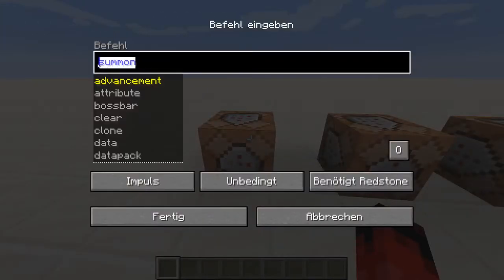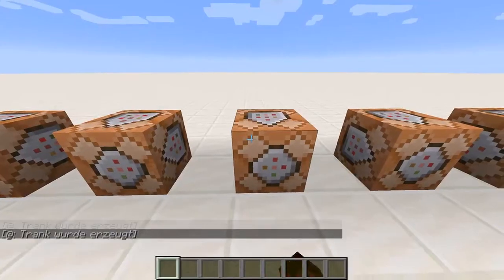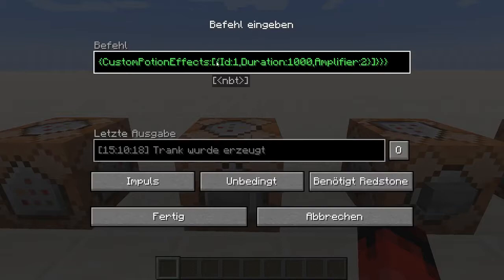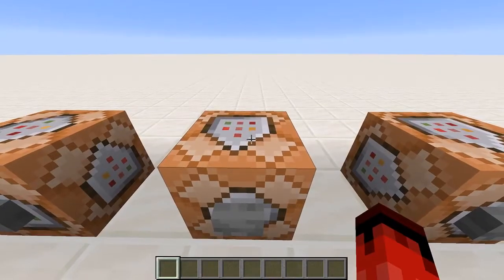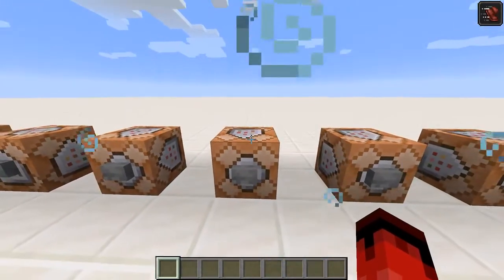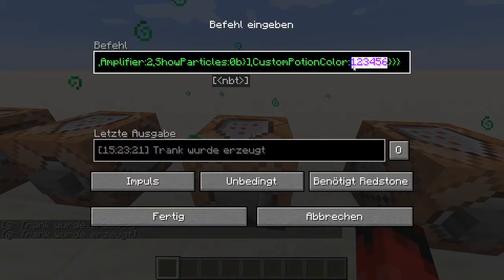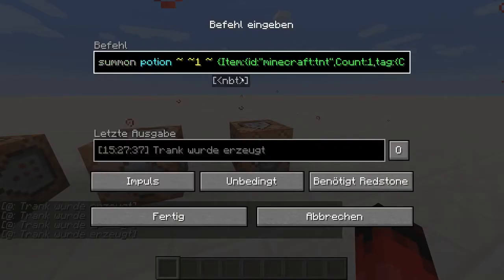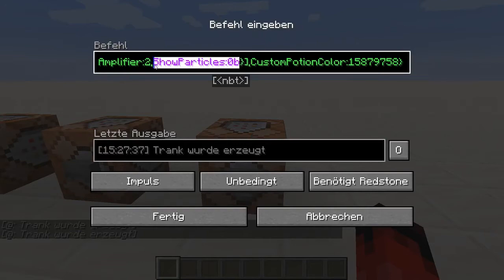How To Spawn Custom Potion Entities (Commands) (Minecraft 1.17)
A tutorial on how you spawn custom potions with commands. I show explicitly how to edit the item data of the entity, as well as use the tags for CustomPotionEffects and CustomPotionColor.

Final Summon Command: /summon potion ~ ~1 ~ {Item:{id:"minecraft:tnt",Count:1,tag:{CustomPotionEffects:[{Id:1,Duration:1000,Amplifier:2,ShowParticles:0b}],CustomPotionColor:15879758}}}